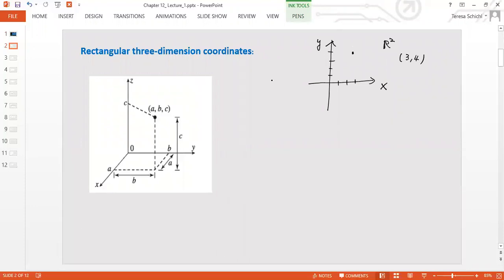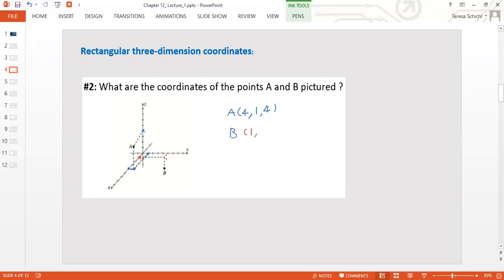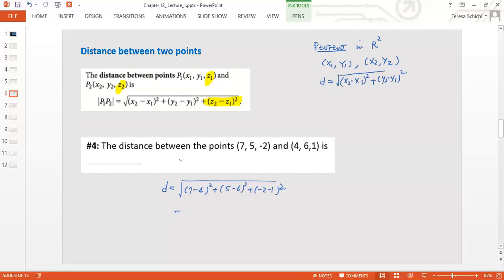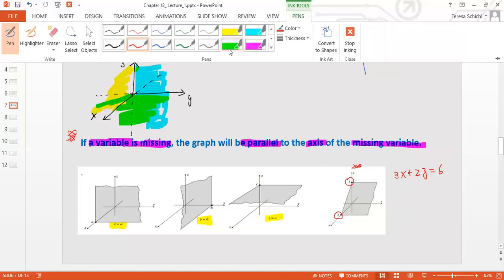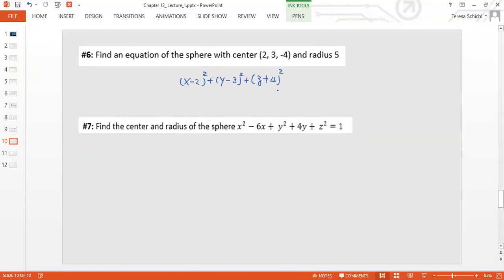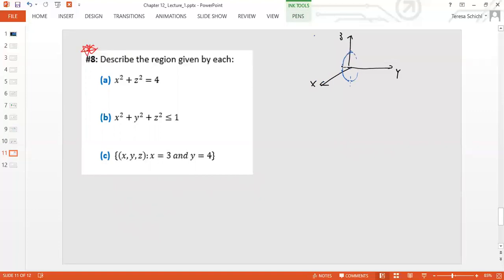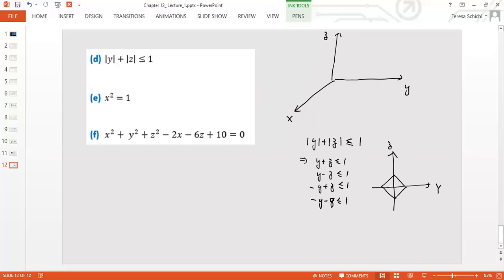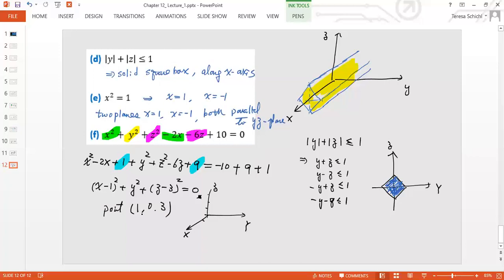Calculus 3 Lecture #1 - Vector and Geometry Space: Three Dimensional Coordinate System.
In this video we are going to three dimensional coordinate system and how to identify the figures in three dimensional space for the  given equation.